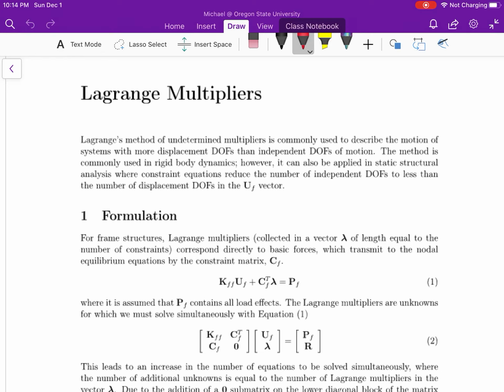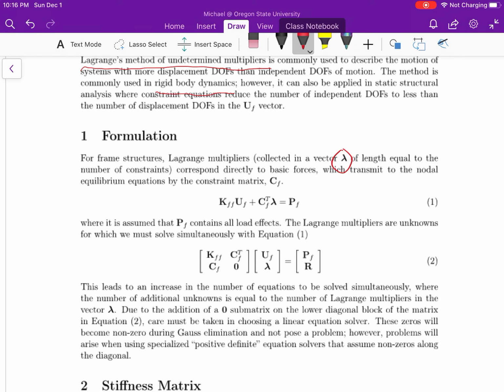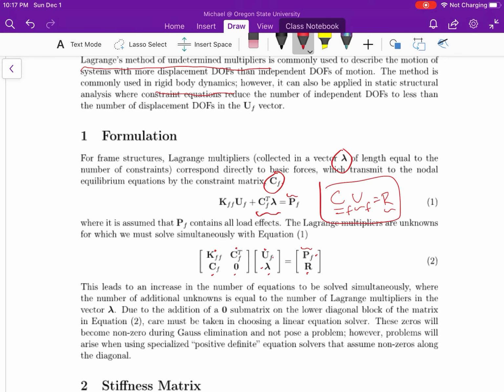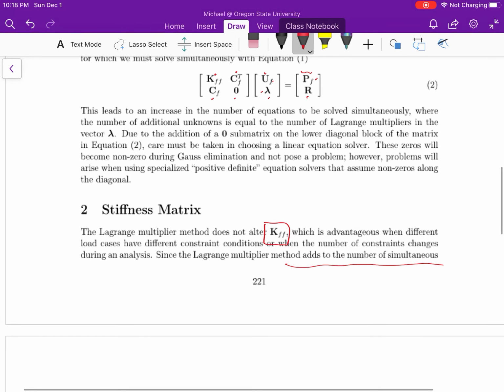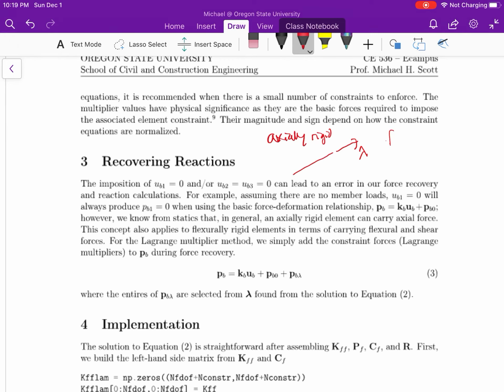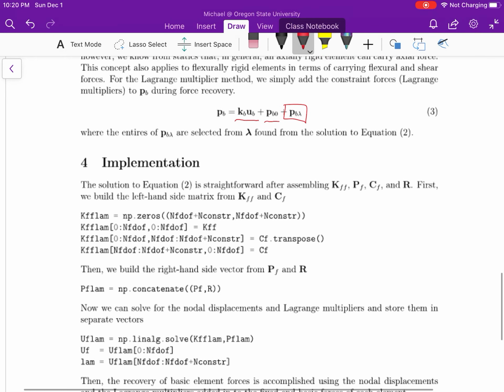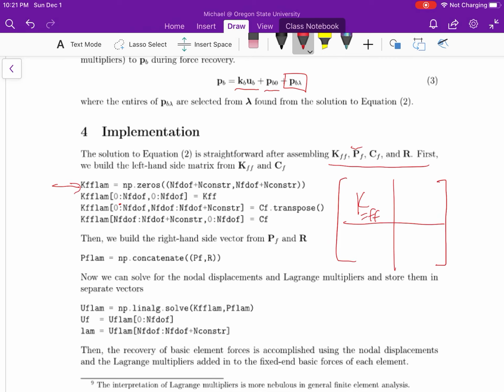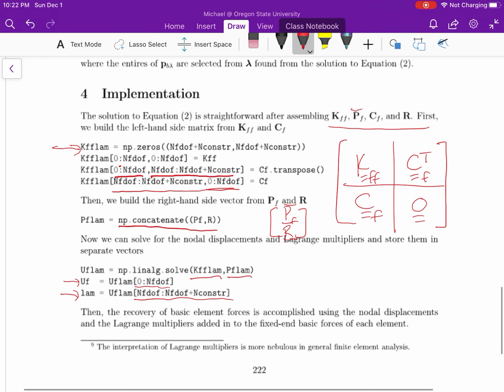CE 536 - Lagrange Multipliers (Oregon State University)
Description of the method of Lagrange Multipliers for handling constraints at the structural level.